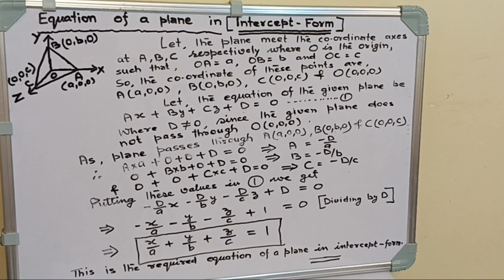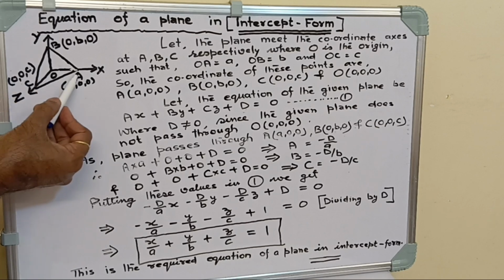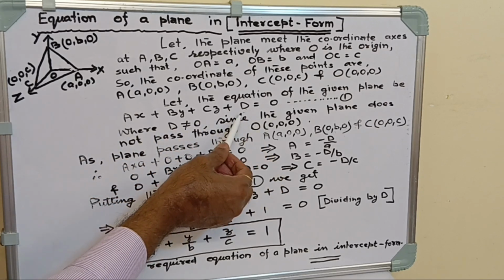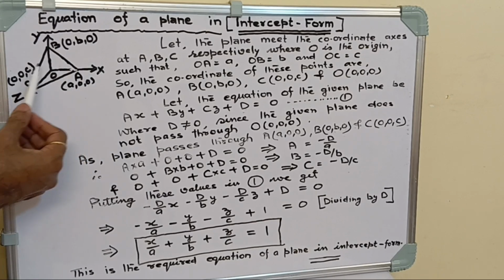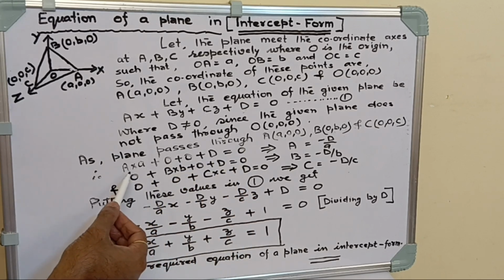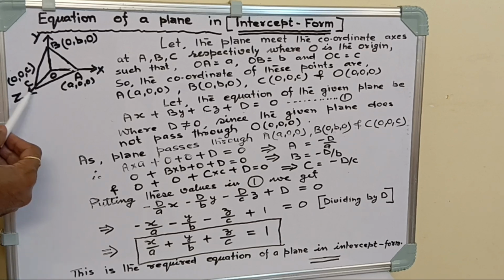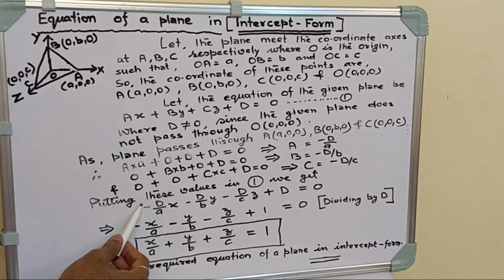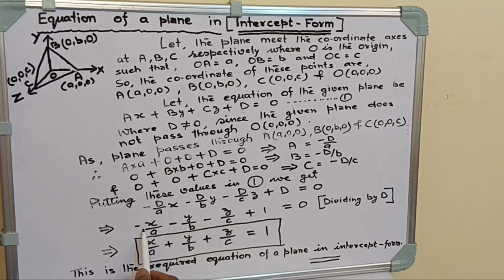Equation of a Plane in (Intercept Form)